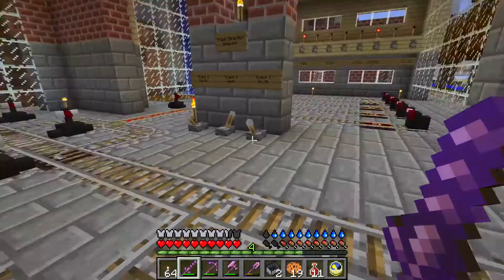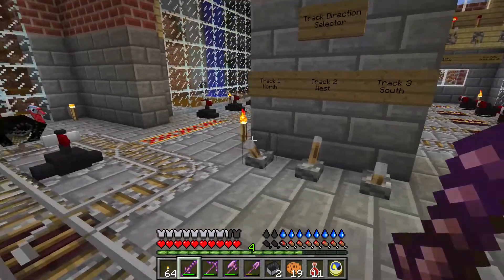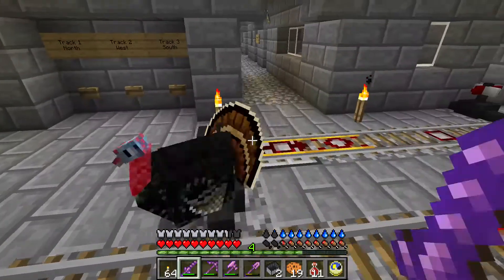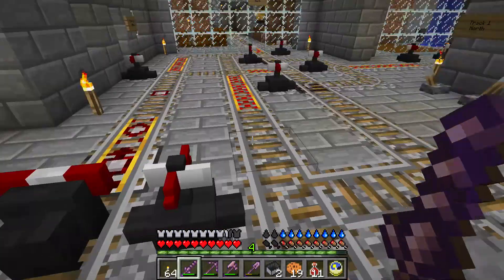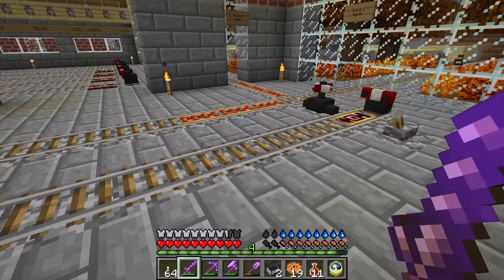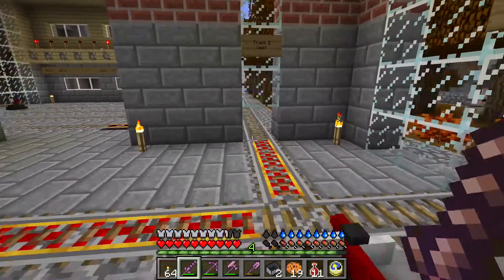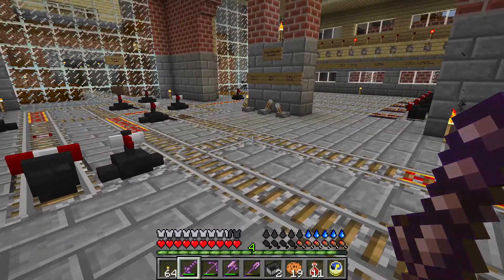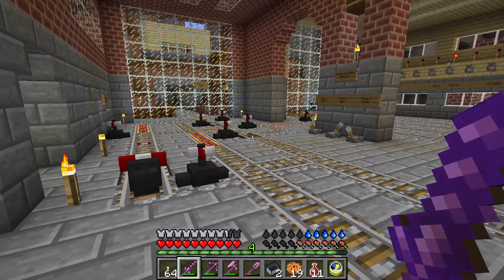Railhouse Upgrades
This video outlines the changes to the Track Selection System, Porter's Cargo Train Launcher, the new Multi-Track Cargo Import Track System, as well as changes made to the structure of the Railhouse and the Tryout Bunker.